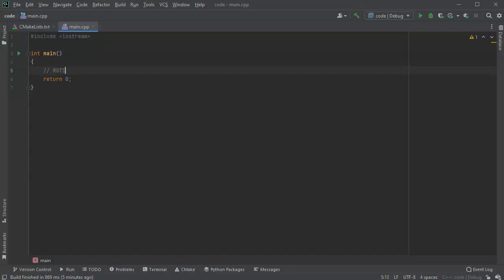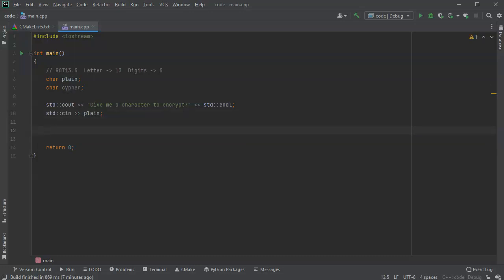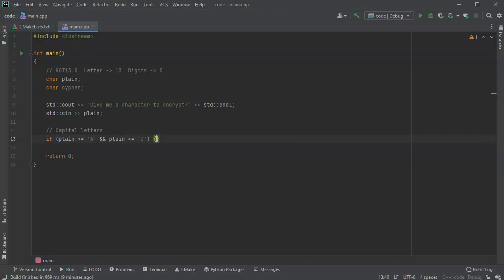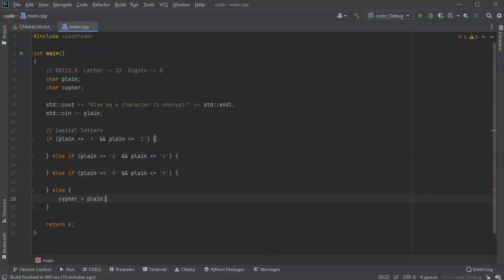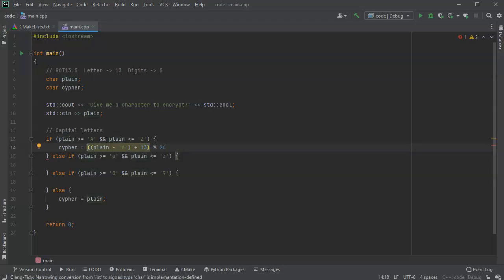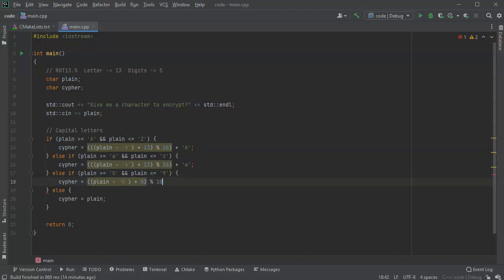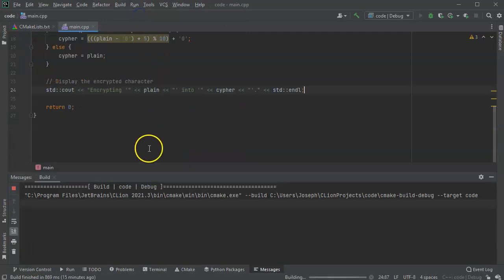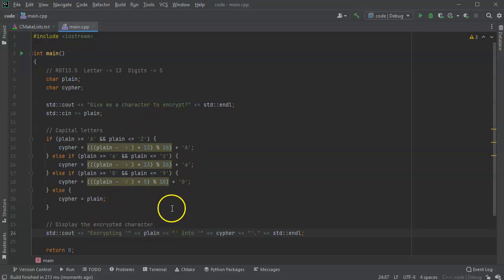Exploring character values in C++ using single char ROT 13.5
This video tries to show that characters are different from integers and uses the simple example of encrypting a single character using ROT13.5 in order to demonstrate how they are used.